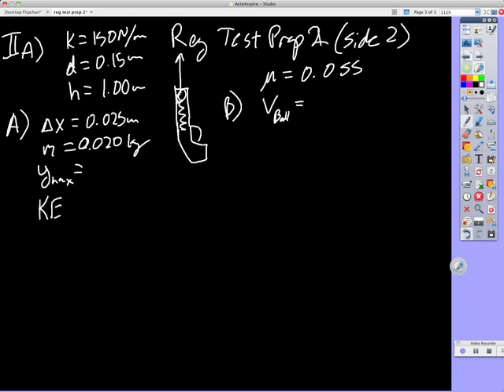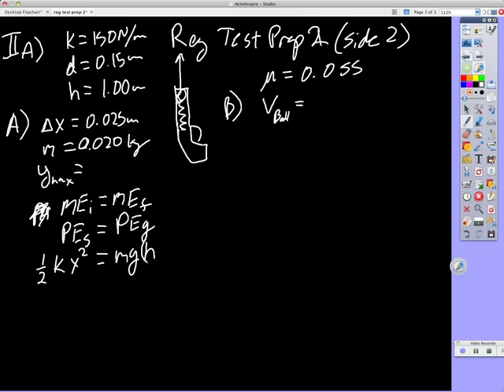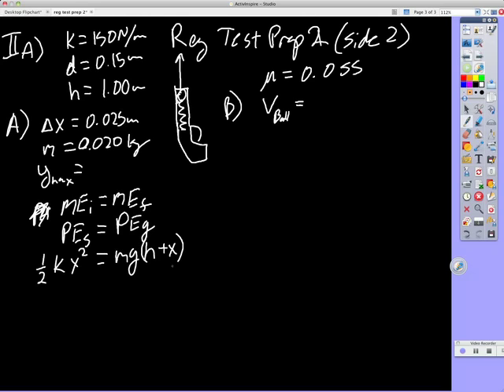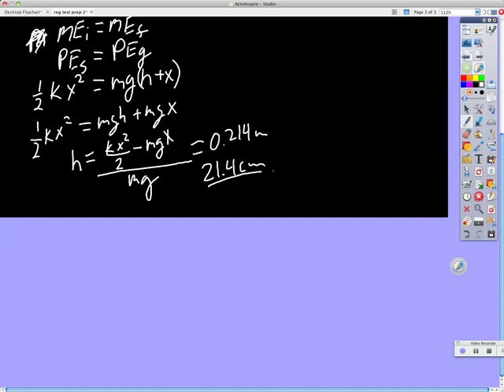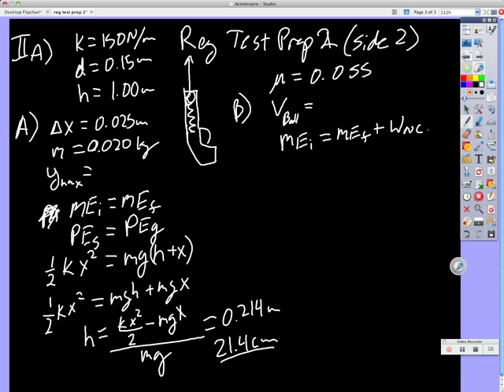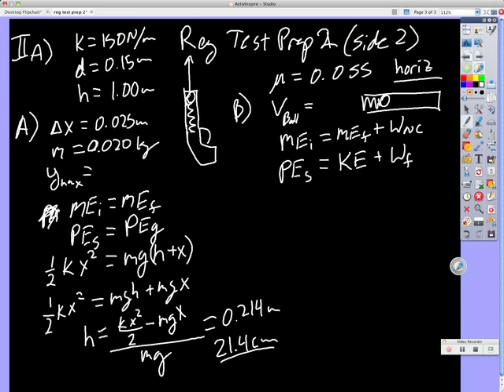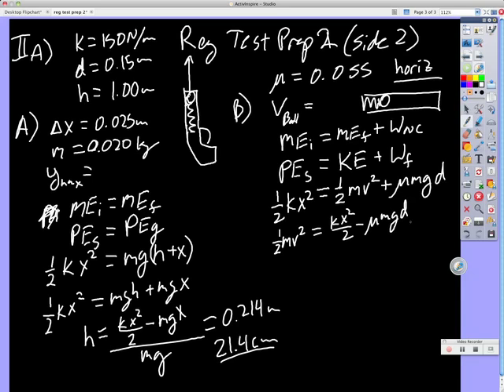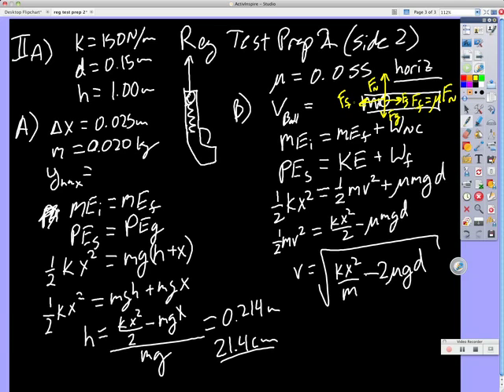reg test prep 2 side 2 a and bn 480